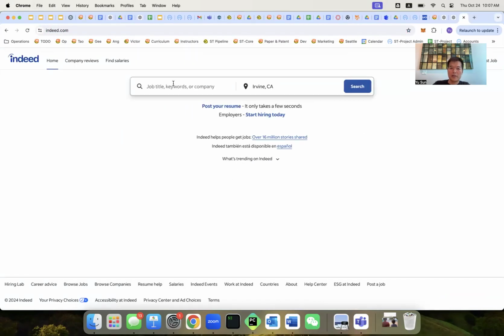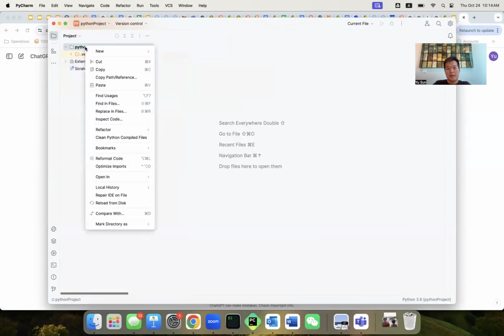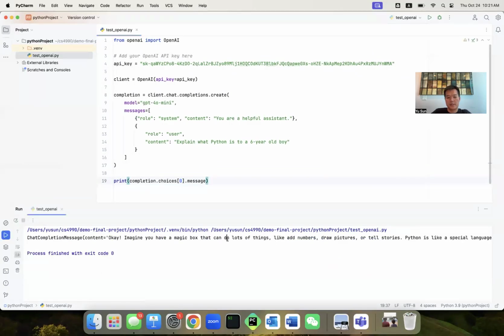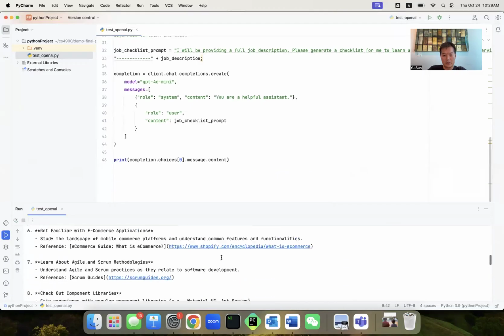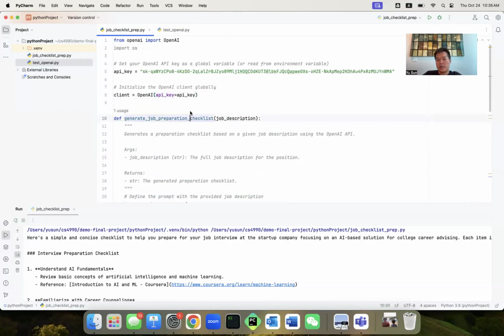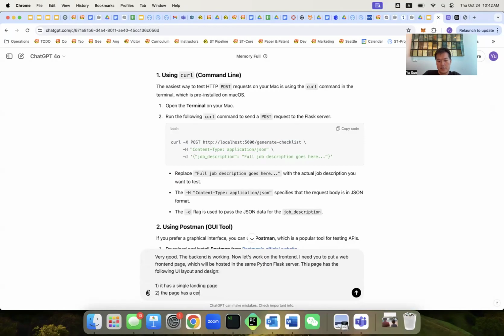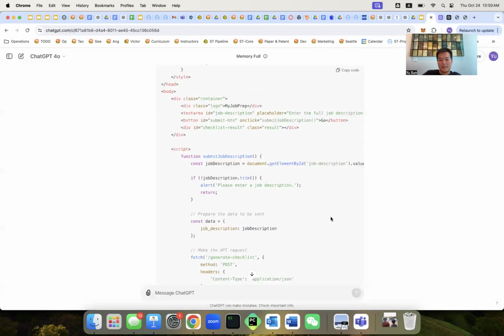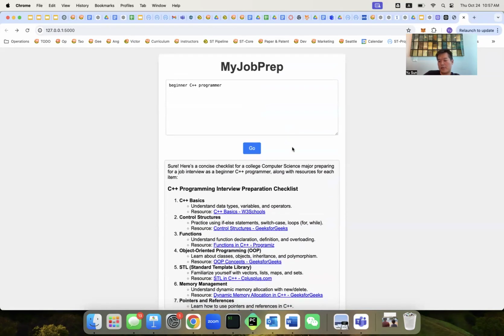Build a Full Stack Job Interview Prep Web App using OpenAI API